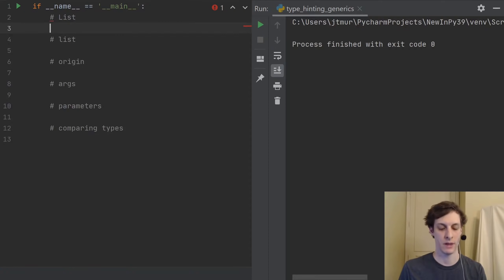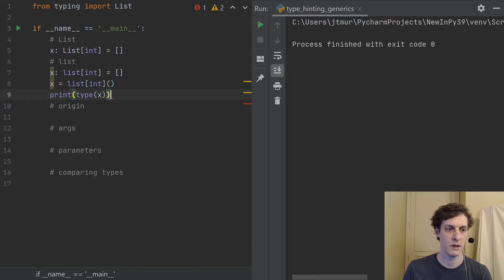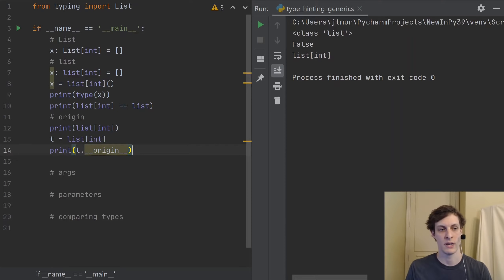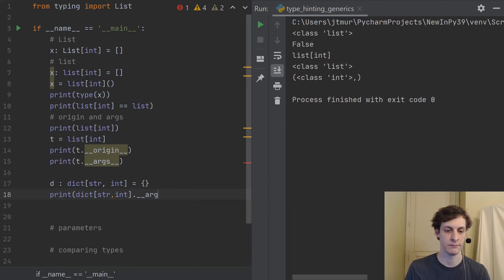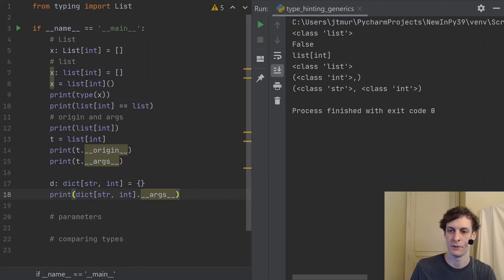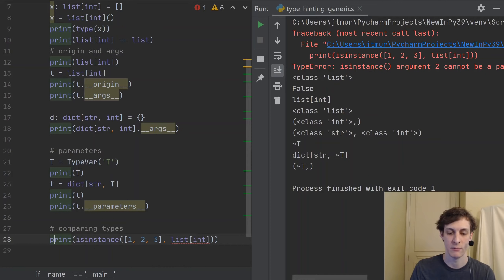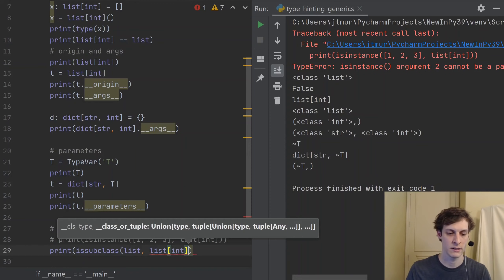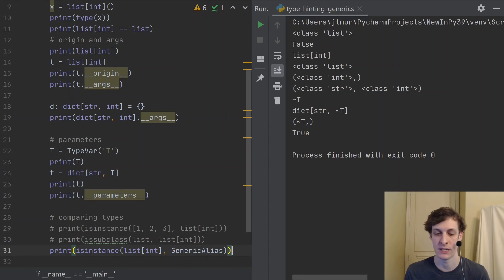Goodbye, List! Type hinting standard collections - New in Python 3.9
New way to type hint standard collections in Python 3.9.